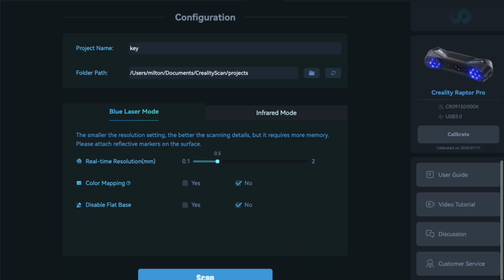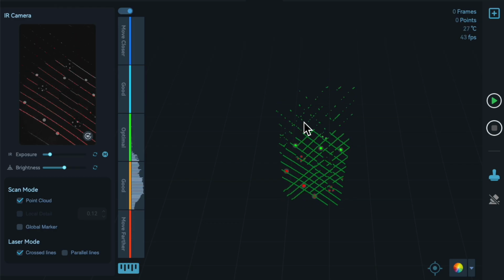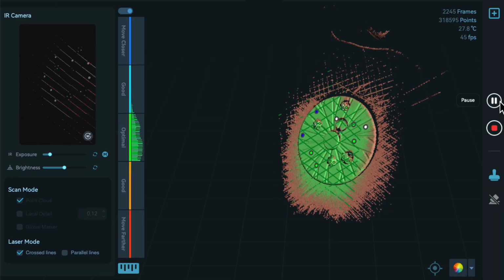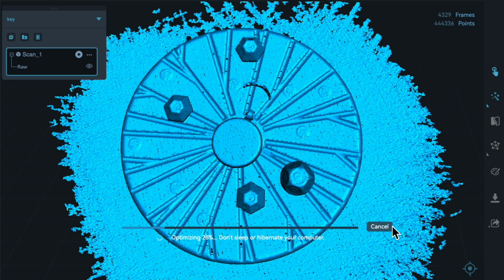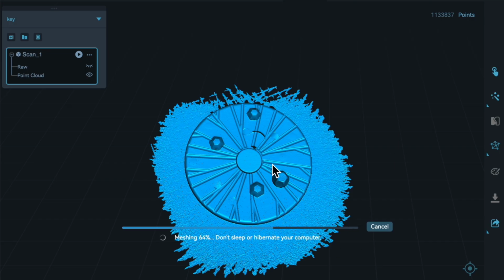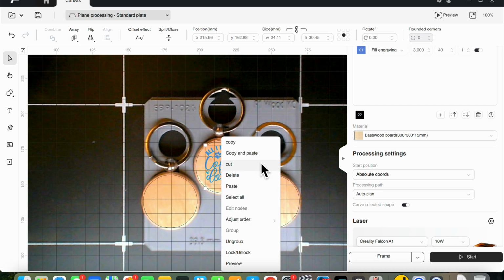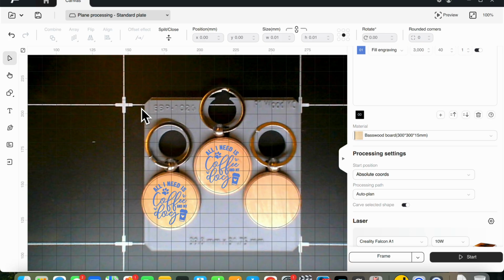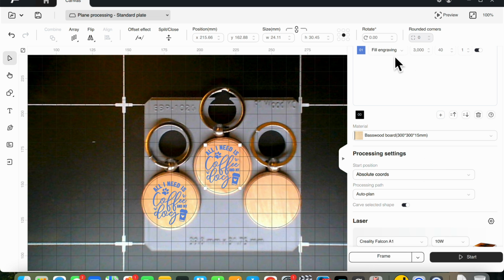Is 3D Printing FINALLY Worth It in 2025?